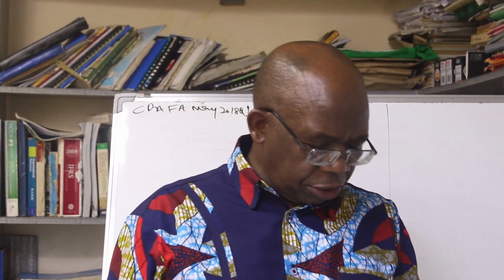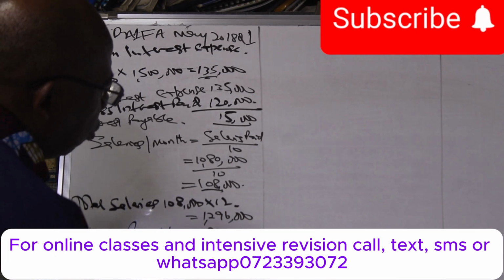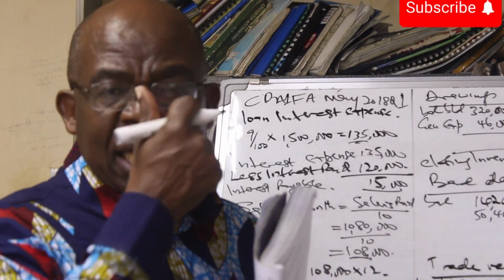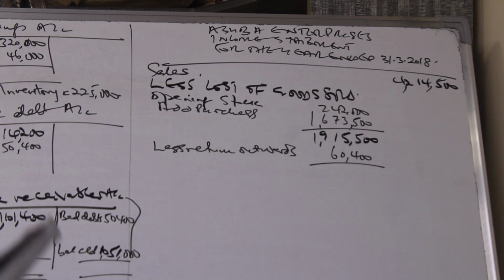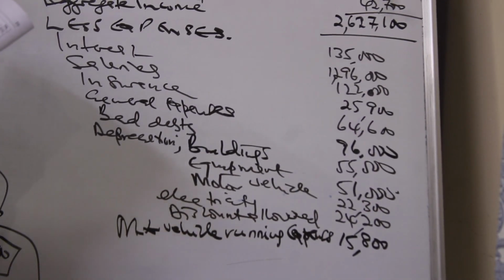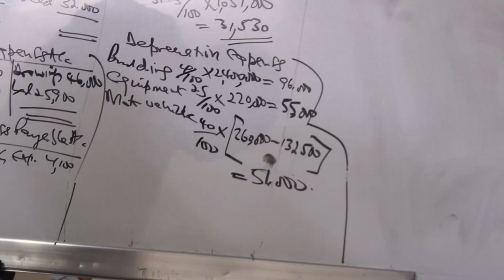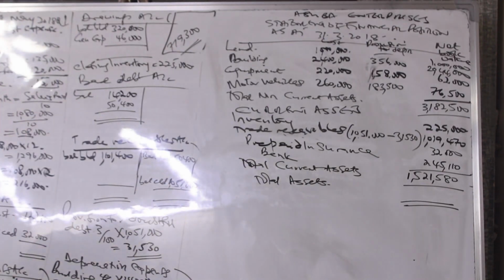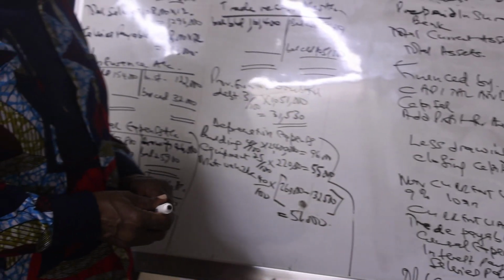Sole Proprietorship Accounting May 2018 Question one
In this video, Samuel N. Muchai expertly breaks down Question One from the CPA 1 Financial Accounting May 2018 exam, focusing on Sole Proprietorship Accounting. He guides viewers through key concepts such as the format, accounting for capital, drawings, income, and expenses, using practical examples from the past paper. This is an ideal resource for CPA students seeking clarity and confidence in tackling exam questions on sole proprietorships. Watch and sharpen your exam skills!